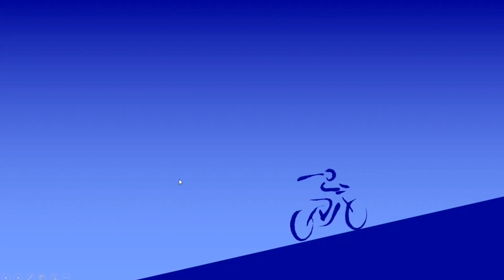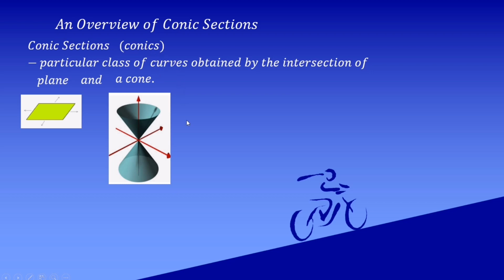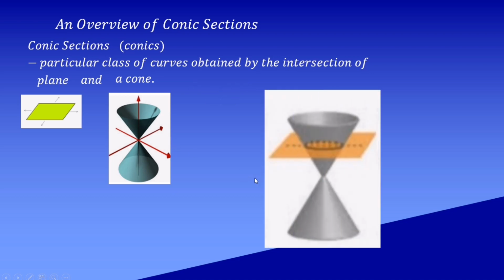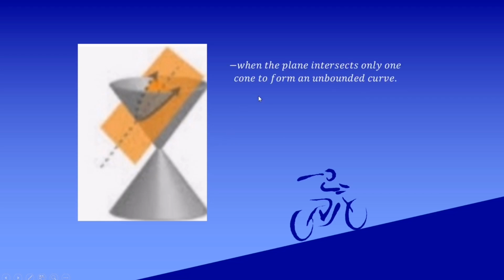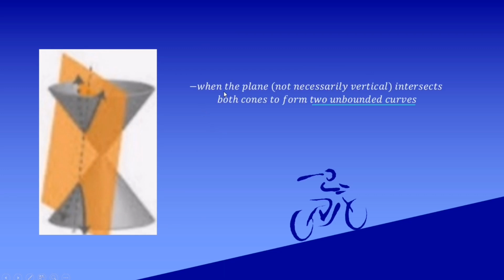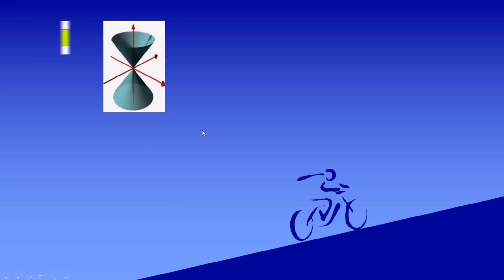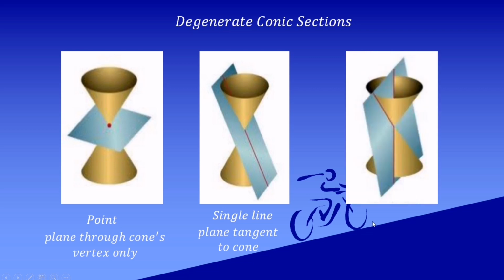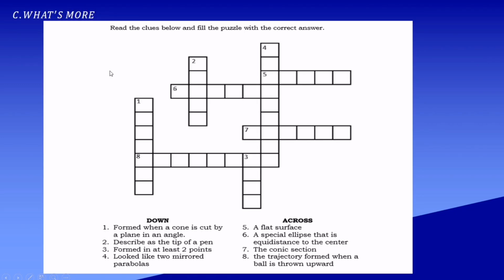CONIC SECTIONS//PRECALCULUS //QUARTER 1, WEEK 1, LAS 1//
CONIC SECTIONS, CONICS, particular class of curve where the intersection of plane and a cone.
5 different types of conics
1. Circle
2. Parabola
3. Ellipse
4. Hyperbola
5. Degenerate conics